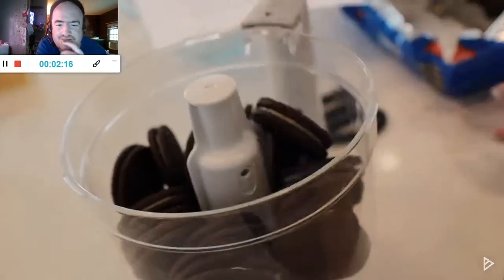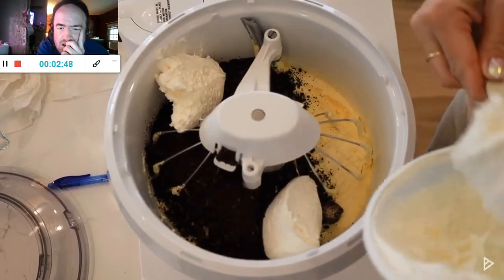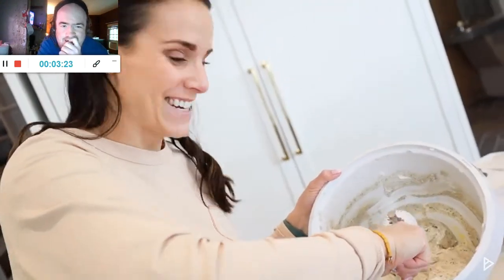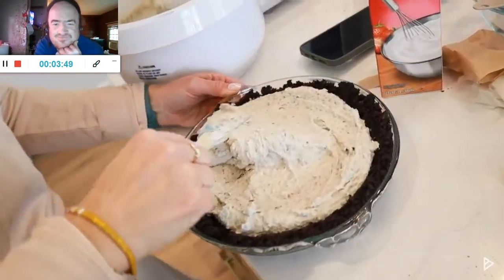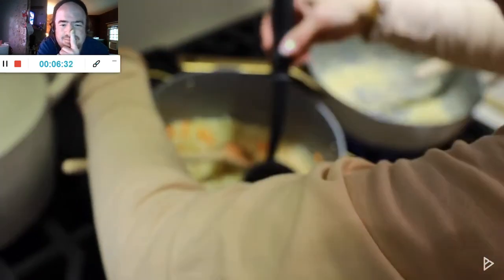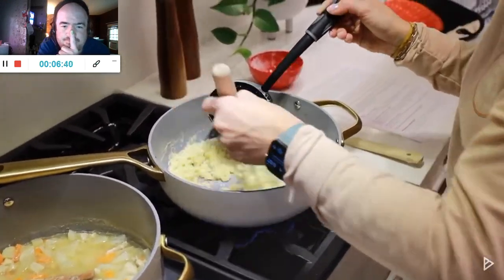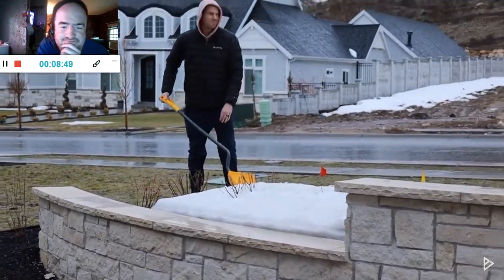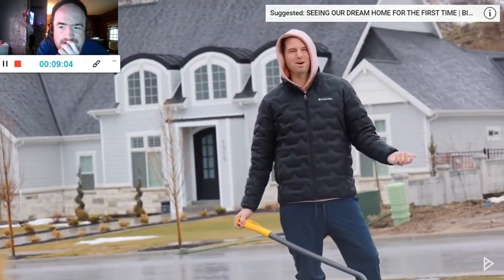GOING ALL OUT FOR THIS | SHE WENT ALL OUT ON THIS ONE BUT DID SHE GO TOO FAR? (Reaction; #2864)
Another Reaction;

Shoutout to @thisishowwebingham

Drop A Like for more @thisishowwebingham Reactions;

Don't Forget to use Fortnite Support-A-Creator Code: "JethroCool" in the Item Shop;

Spread the Love not Hate;